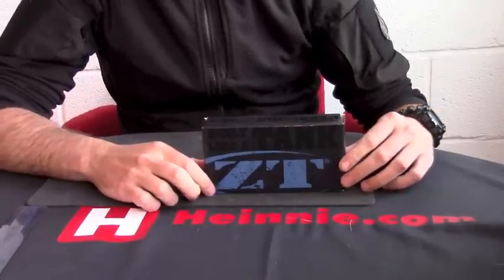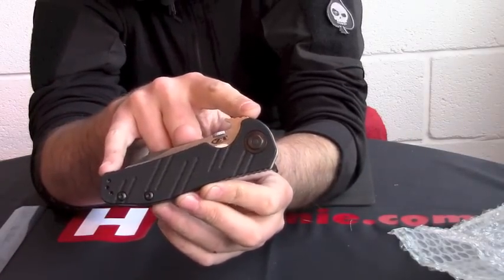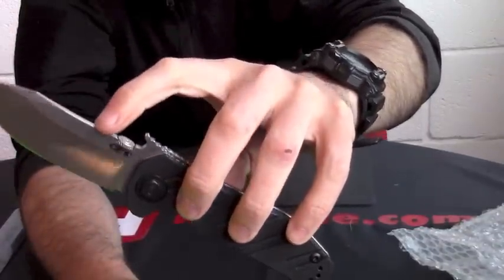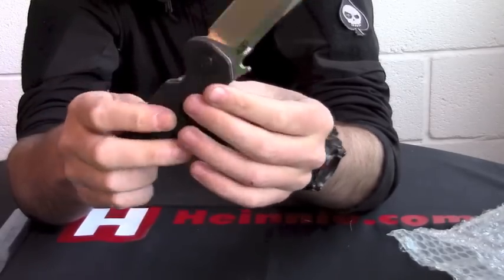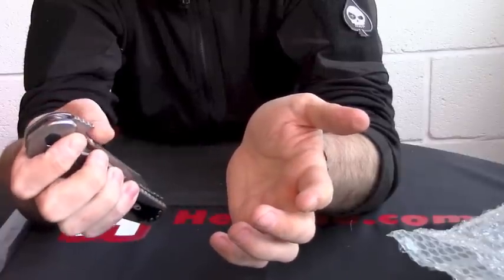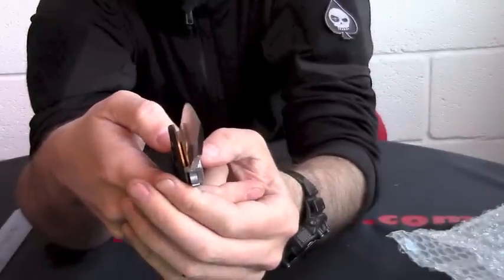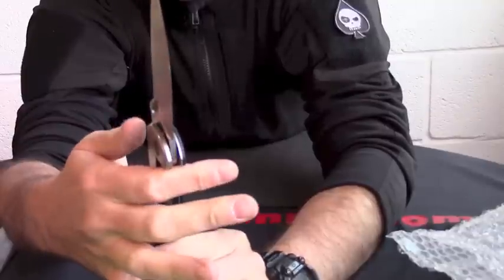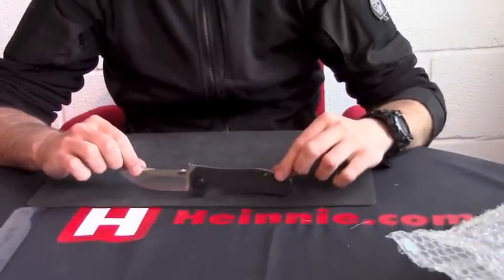Zero Tolerance Emerson Clip Point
Part Number ZT0630